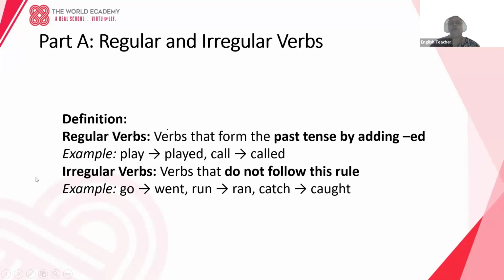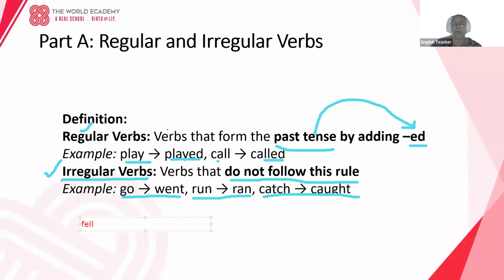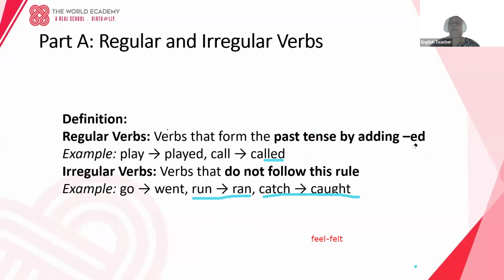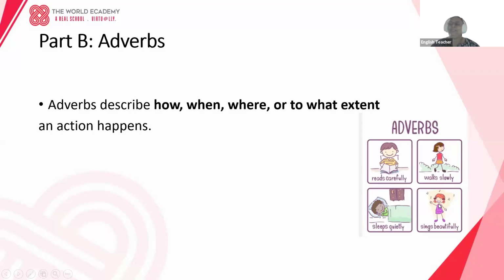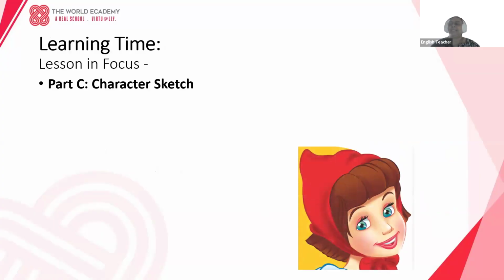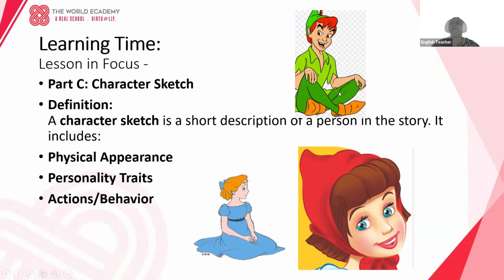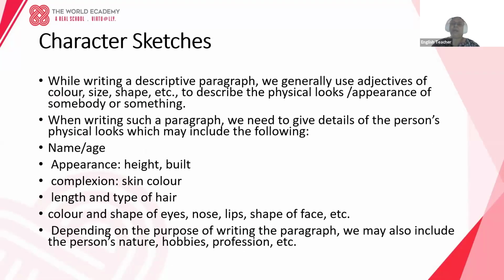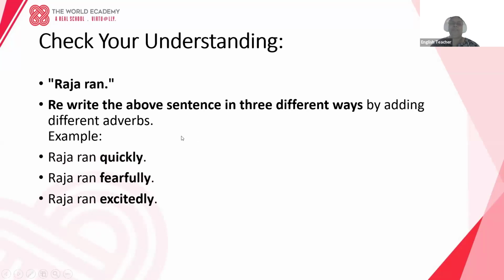Grade 10 NIOS English | Chapter 1 – Snake Bite (Part 2) | Complete Explanation | The World Ecademy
Welcome to The World Ecademy!

In this video, we begin the explanation of Grade 10 NIOS English – Chapter 1: Snake Bite (Part 2). This lesson provides a clear and easy-to-understand breakdown of the chapter, helping students grasp the story, themes, vocabulary, and important exam points.

What you'll learn in this video:
📖 Introduction to Chapter 1 – Snake Bite
📝 Line-by-line explanation (Part 2)
📚 Important vocabulary and meanings
💡 Key themes and literary concepts
🎯 Exam-oriented tips and important questions

This lesson is specially designed for NIOS Grade 10 students to make learning English simple, engaging, and effective.

The World Ecademy
A Real School... Virtually.